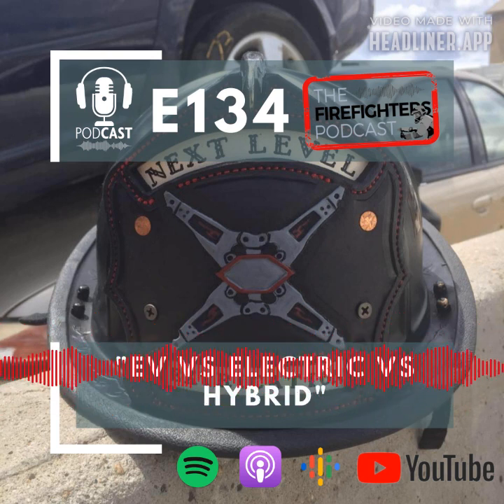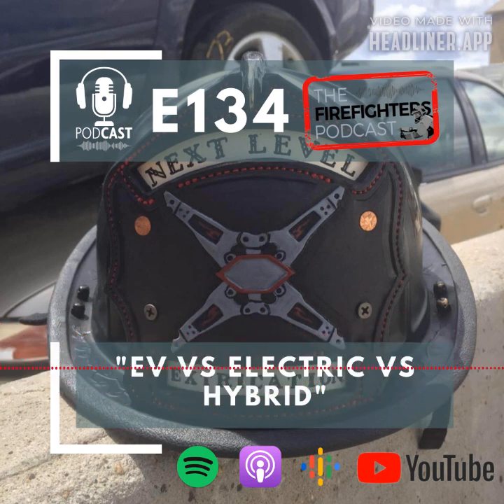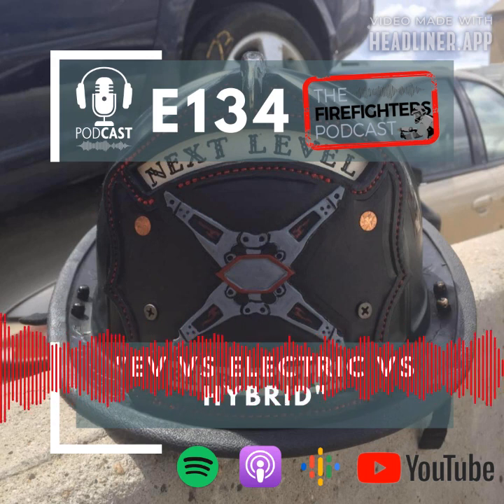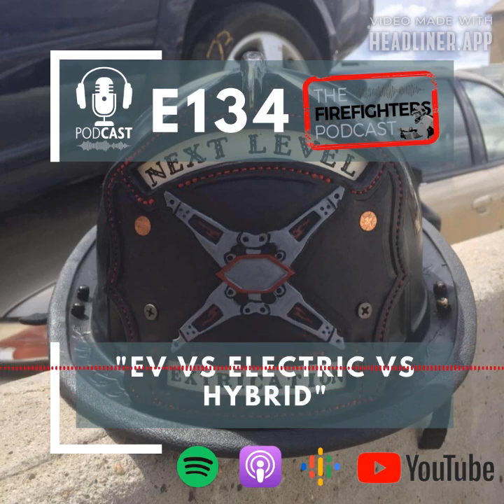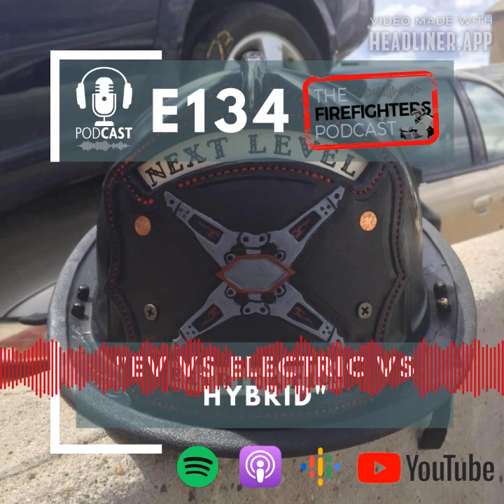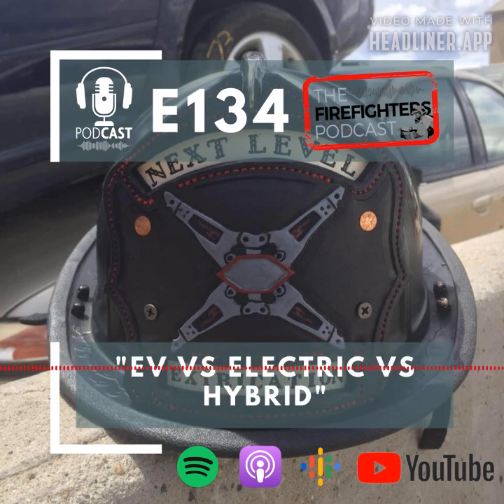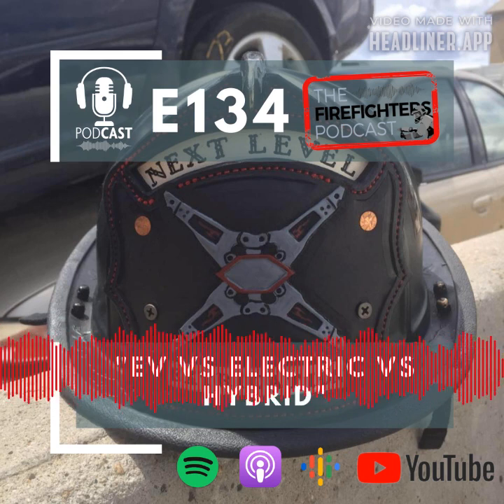Episode #134 What to do with a TESLA on fire with Paul Shoemaker from Next Level Extrication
Over the last several years Paul (a firefighter based in Colorado Springs USA) has had the opportunity to work with Tesla to gain an understanding of EV's for proper extrication when dealing with high voltage cables and lithium batteries.

With his experience he currently works with the NFPA and UL as their SME for EV extrication, EV Fires and stored energy fires.

The Firefighters Podcast enables heroes within our emergency services & local communities to inspire others with their stories of how they have overcome tremendous challenge and adversity and the approaches and mindsets that enabled them to do so.

If you want to find out more about us, our partners and our guests then you can jump over to your preferred platform or check out our website using the link below

A big thanks to the support of our sponsors for being part of the FFP family - Please jump ovee and check them out, we only choose partners who we feel have an authentic connection to the podcast and our sector

We really appreciate you giving us a chance to share "The voice of our Emergency Services" and thank you for your support.

"The Firefighters Podcast"